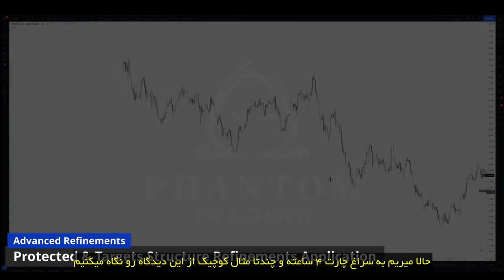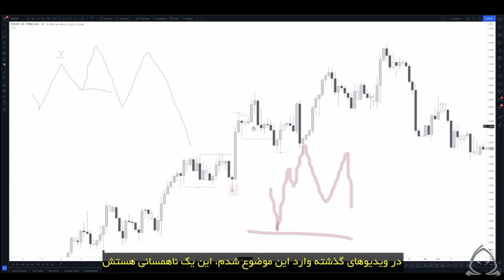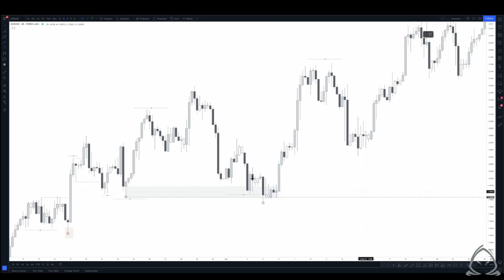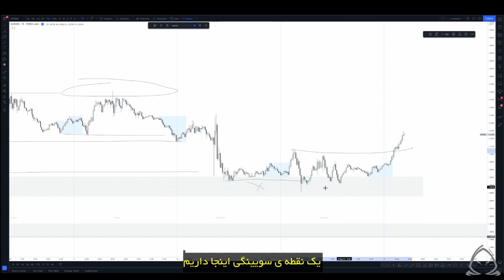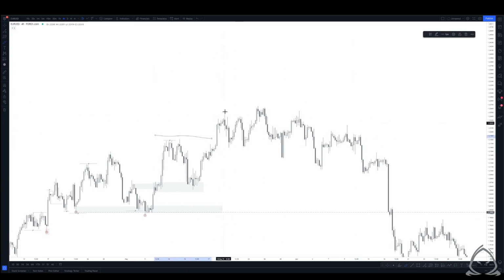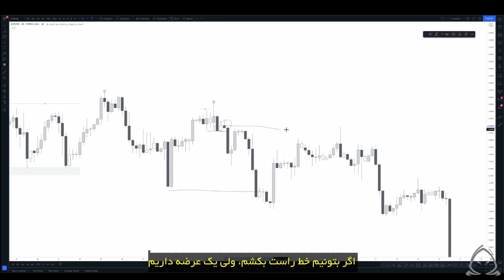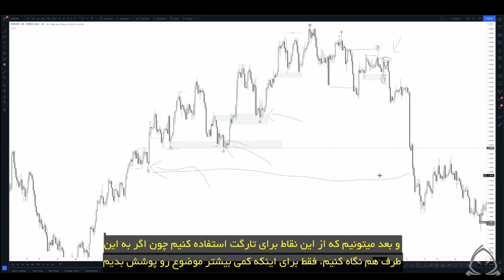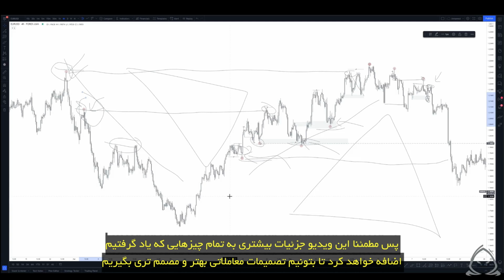تريد با استفاده اصلاحات ساختاری بازار/دوره فانتوم تریدینگ/Refined Supply & Demand قسمت 27